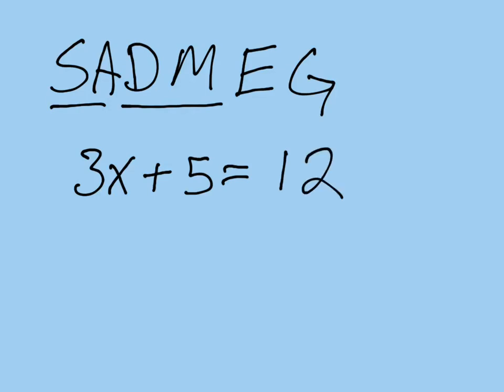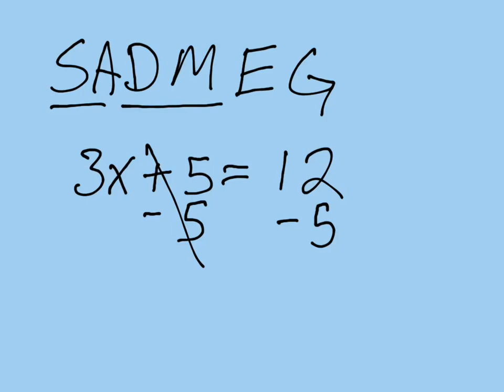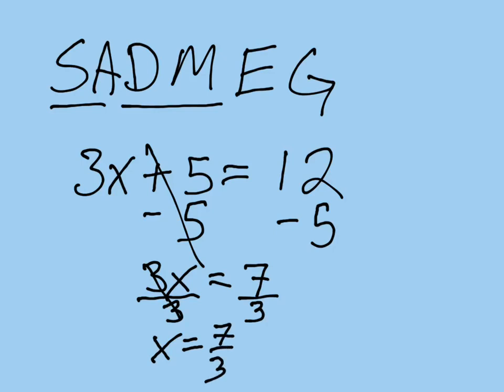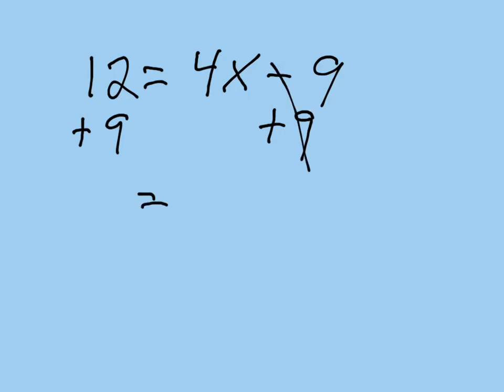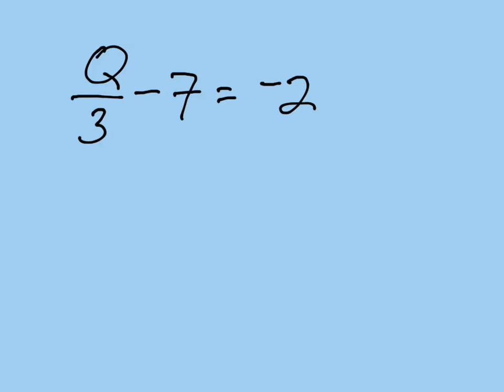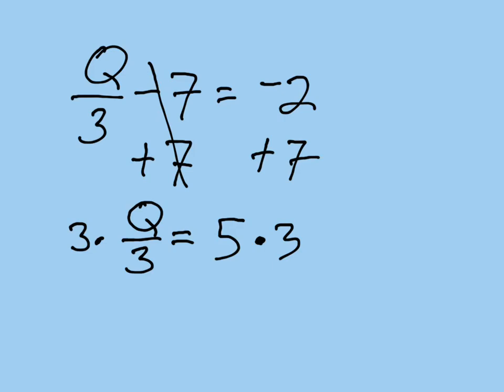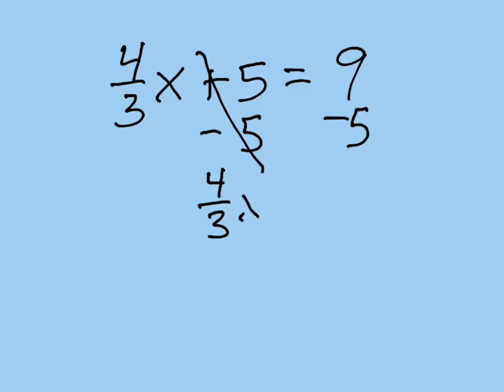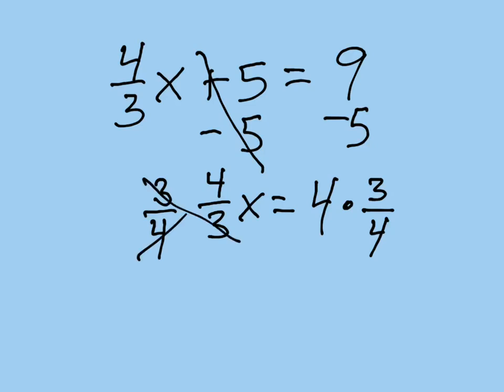Solving two-step equations